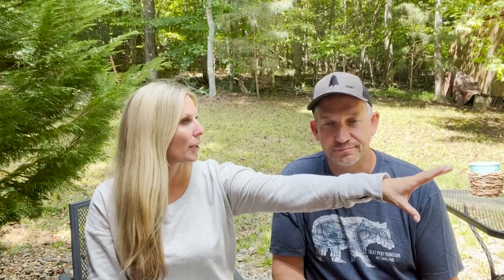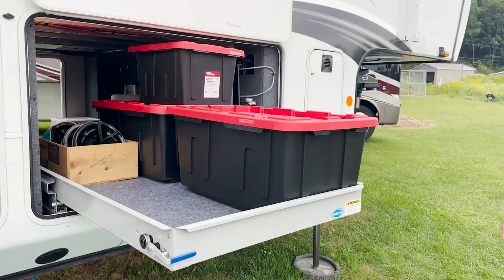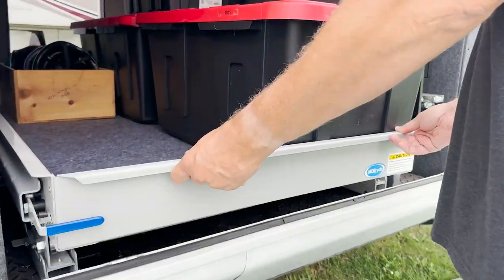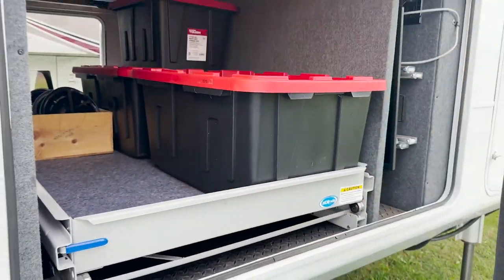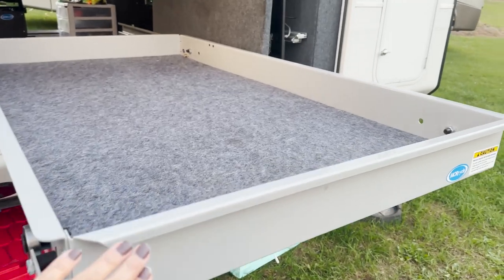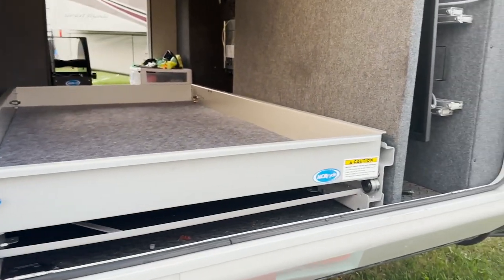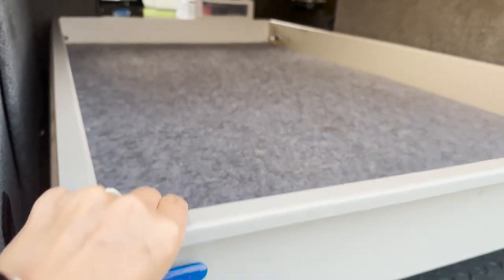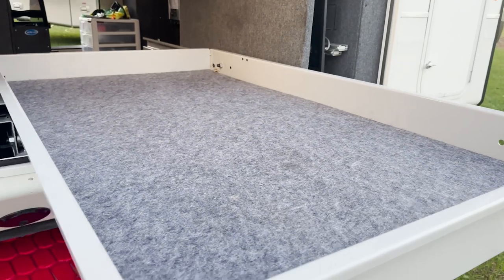MORRyde Cargo Tray for your JAYCO RV Life A MUST HAVE ACCESSORY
A family of five with two fur children, traveling the USA and Canada in our Jayco RV Bunkhouse! We love the RV Life and Road Schooling and love making every day an adventure. We started this channel to keep it REAL and learn from you so comment and let us know what tips you have!

So how did we end up here??? It was simple I wanted time… time with my family, time with my husband and time to enjoy life. After losing my mom way too early in life, I learned the importance of time and truly what is important to me as a mother quickly.

We decided to go from 3500 ft.² of home and 5 acres of land to the perfect RV life! I decided to leave my big corporate America job behind to take on the biggest and let’s be honest most challenging role of my life! Being a mom, a teacher, a cook, a travel coordinator and somedays a Referee! Why? To be more present with our marriage, with our children, and the ones we love!

We are a road schooling, free living, and hopefully an inspiring-others family!! We love to learn and grow through experiences, nature and not just books…